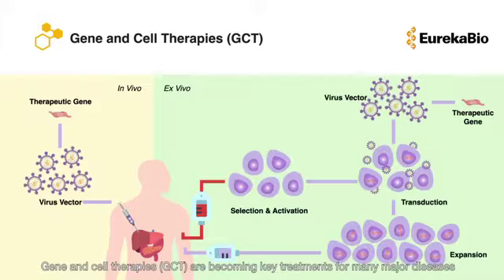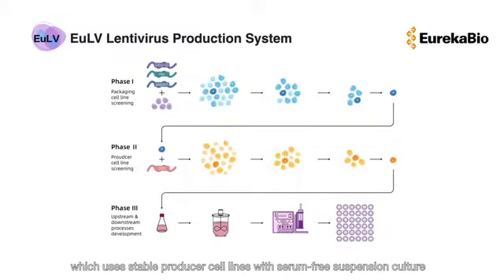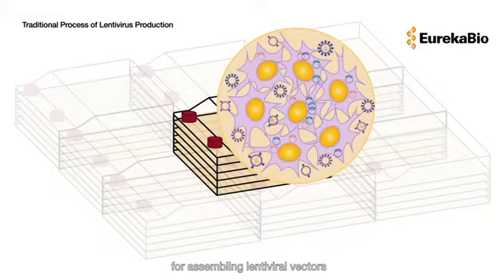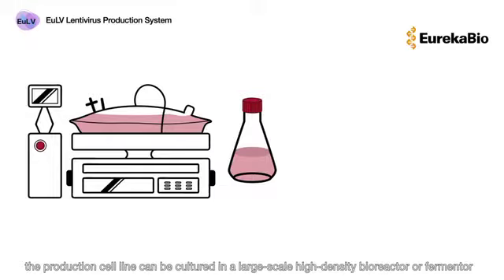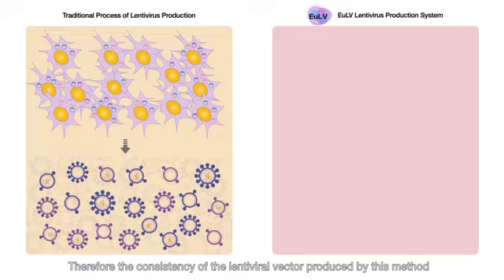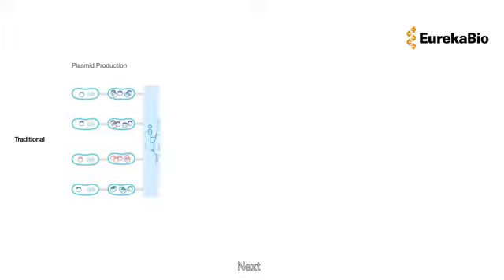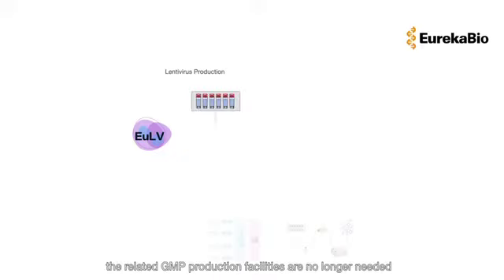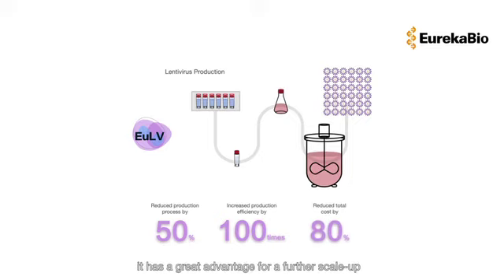EuLV Intro: scalable lentiviral vector manufacture based on stable producer cell lines